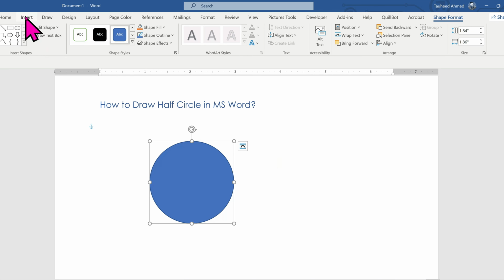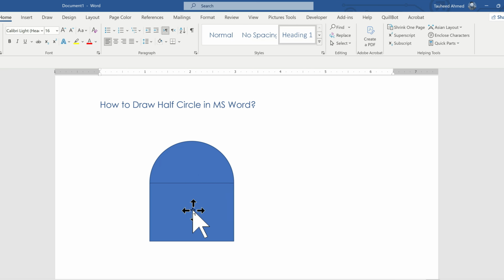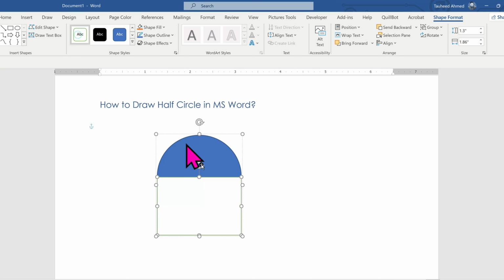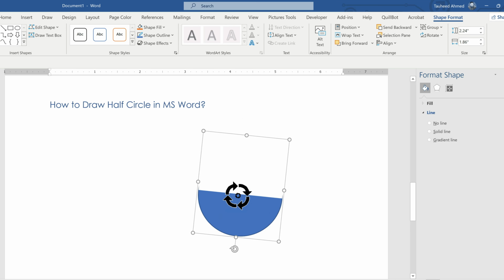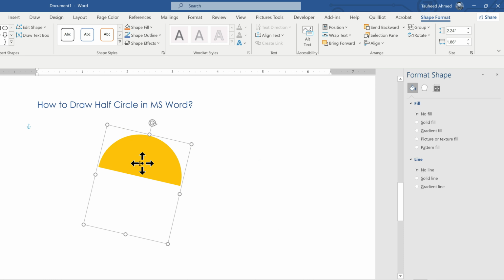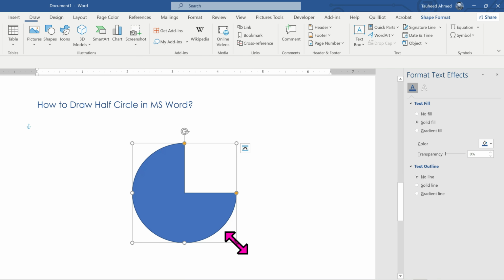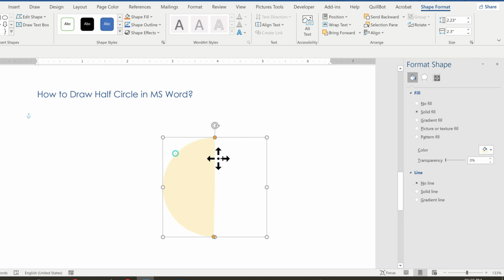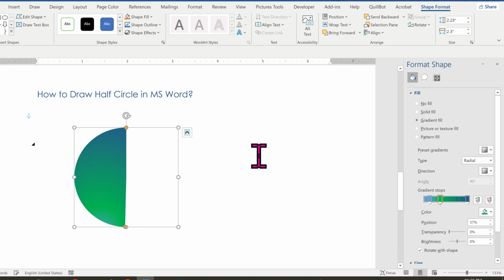How to Draw Half Circle in MS Word (2 Methods) Draw Half Circle Shape in Word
In this video, I will show you how to draw a half circle in Microsoft Word using simple, easy methods.
Whether you're creating diagrams, school projects, charts, or custom graphics, this tutorial will help you make a perfect half circle in just a few clicks.

👉 You Will Learn:
✔ How to insert and edit the Block Arc shape
✔ How to draw a perfect half circle using the orange handles
✔ How to cut a circle in half using group Shapes
✔ How to style your half circle with colors, outlines, and effects
✔ Best method for beginners and professionals

This is a complete step-by-step guide that works in Word 2016, 2019, 2021, and Microsoft 365.

3. Join the journey – new videos coming soon!